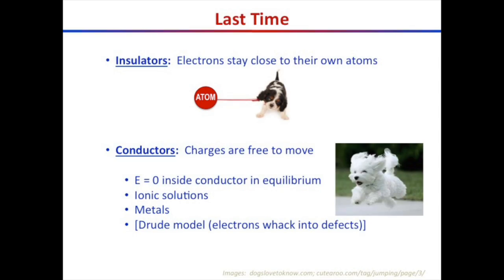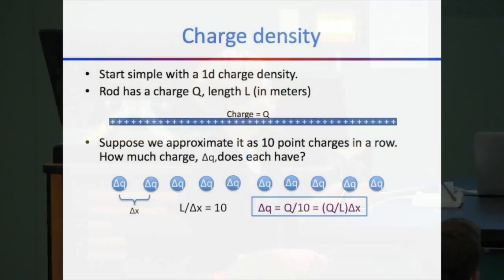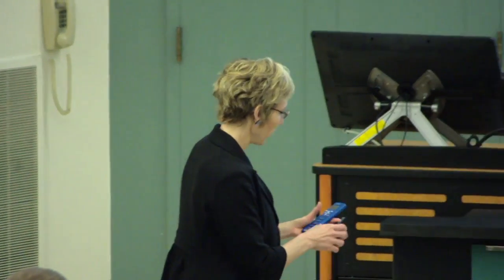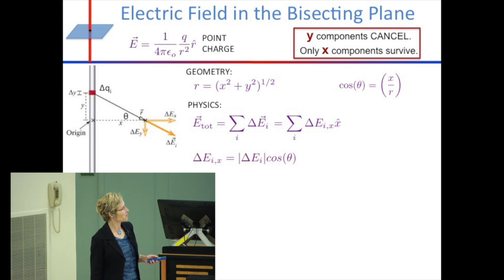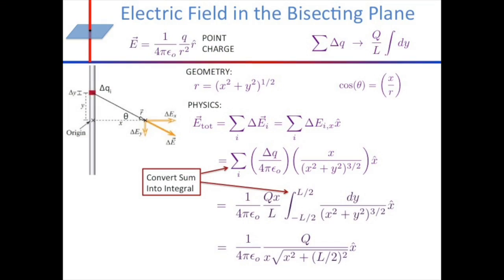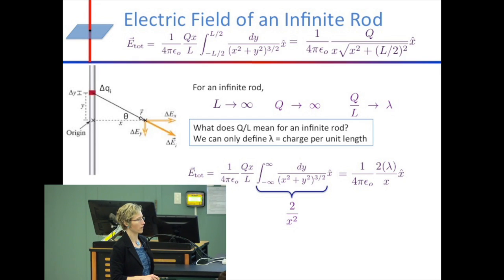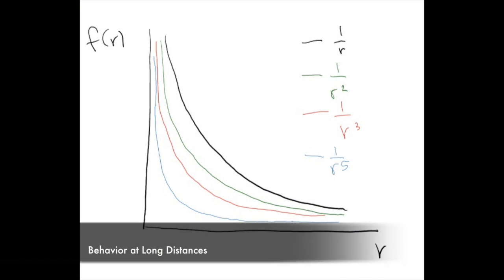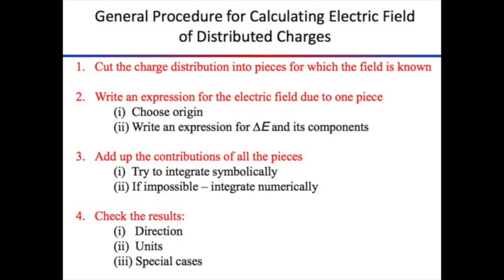Lecture 05 Electric Field of a Charged Rod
Field of a Charged Rod; Superposition Principle; 1/r and 1/r^2 Laws